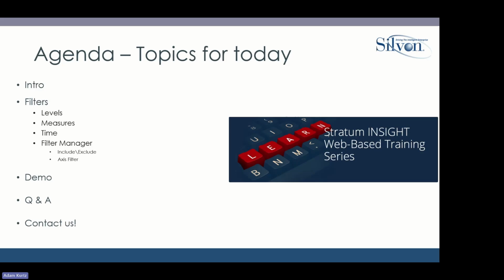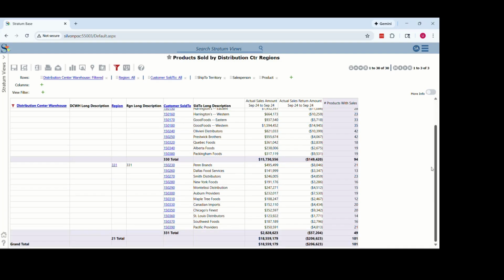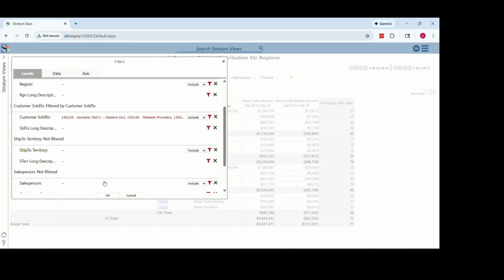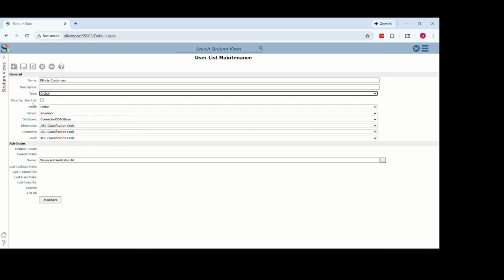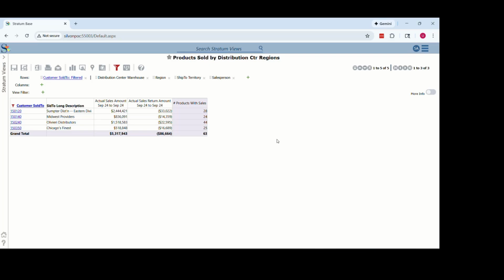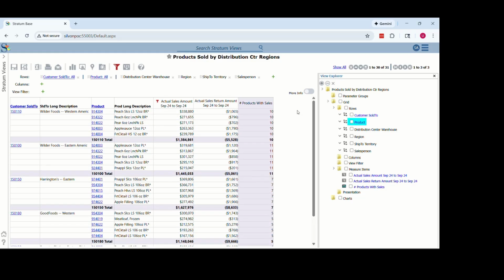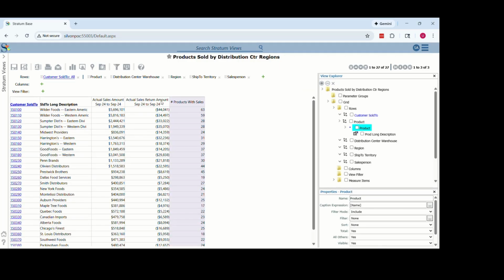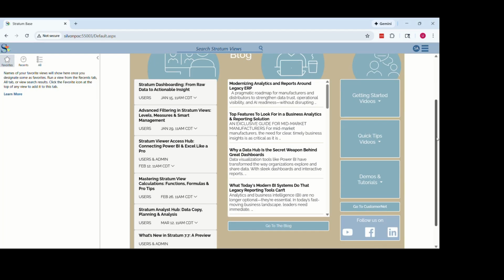INSIGHT Advanced Filtering in Stratum Views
Ready to take your Stratum views from functional to truly powerful? In this advanced session, you’ll learn how to employ advanced filtering techniques using levels, measures, user lists and more to deliver highly targeted, intelligent views that surface the right data at the right level ‐ every time. Watch this recorded class and see how to employ filtering to fine‐tune the performance of your views, eliminate noise, and deliver precise, role‐relevant insights from your Stratum data!